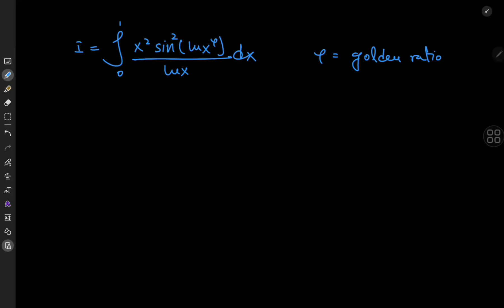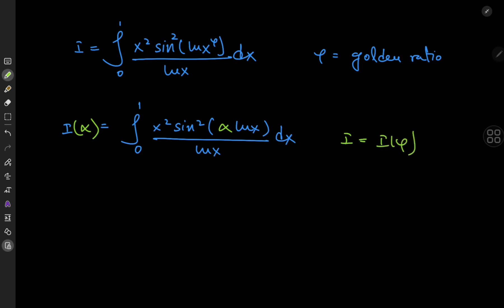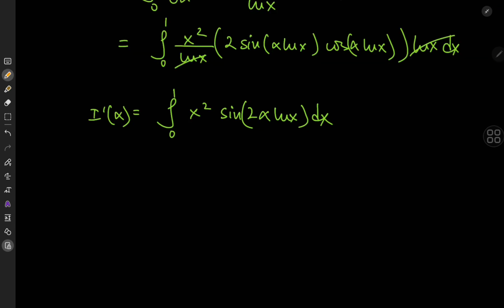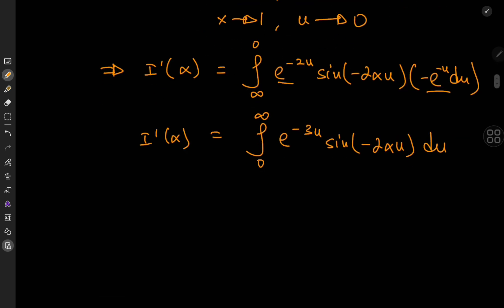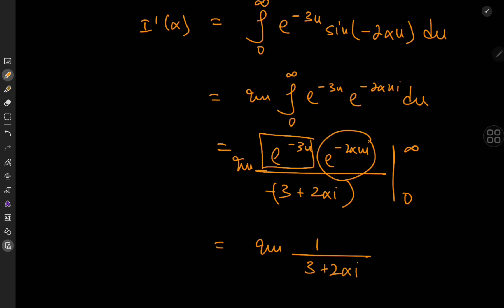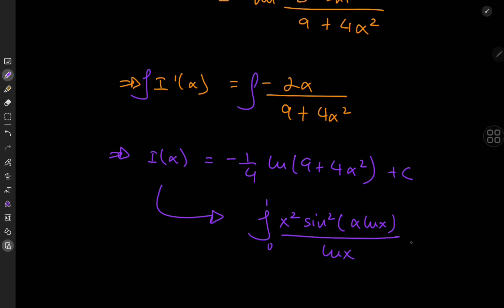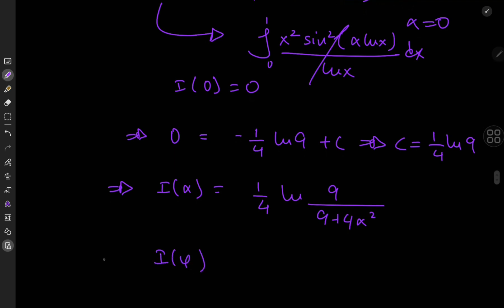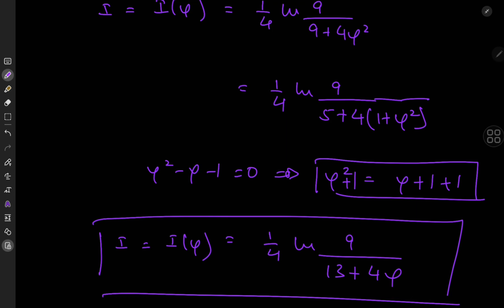MOM! THERE'S A MONSTER (INTEGRAL) IN THE CLOSET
There's only one tool in our monster hunting tool box that can slay the beast.